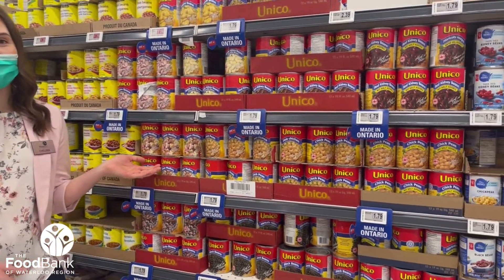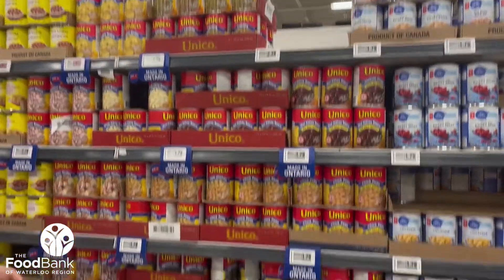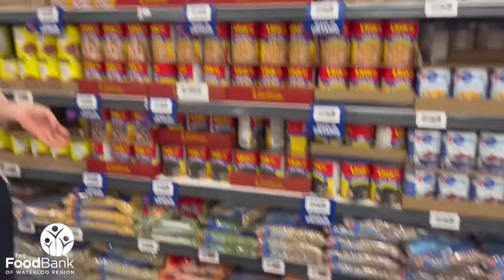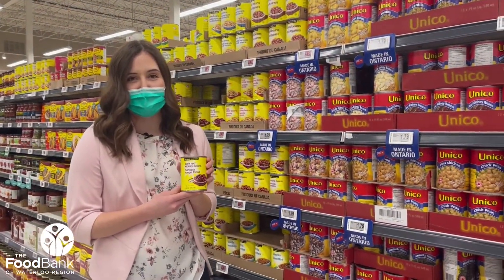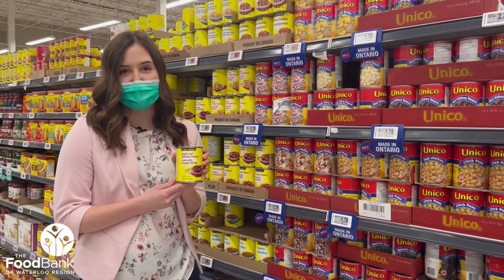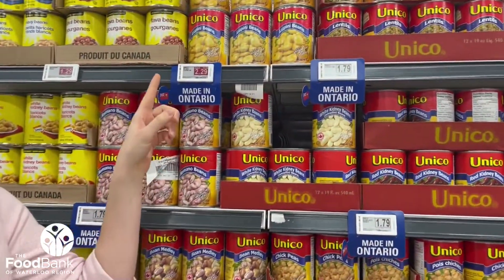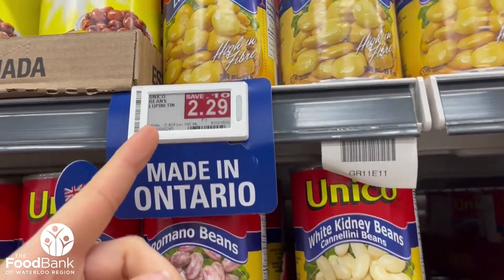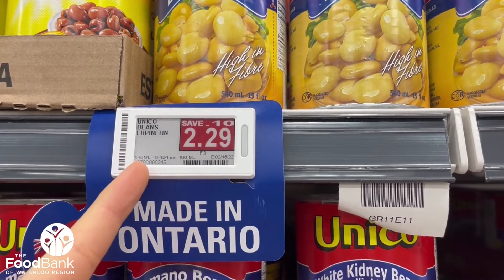Try these Tips to Save at the Grocery Store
It's no secret that the cost of food is on the rise. In fact, the average family of four can expect to spend an additional $900 a year on groceries. For many families that can be the difference between having food on the table or not.

In this latest video, Chelsea, Fresh Approaches Coordinator, provides tips to help you save on your next trip to the grocery store.